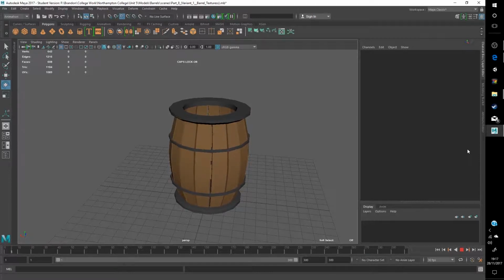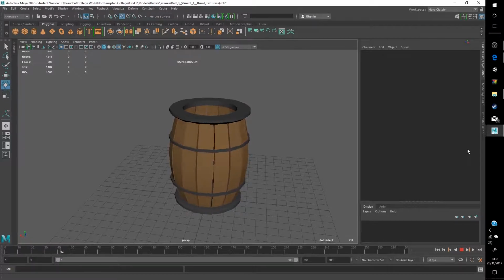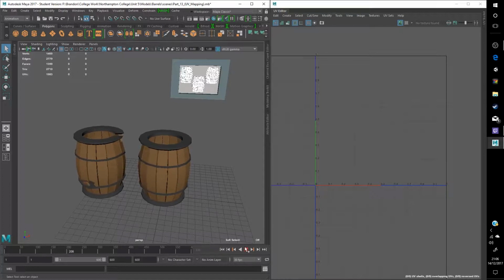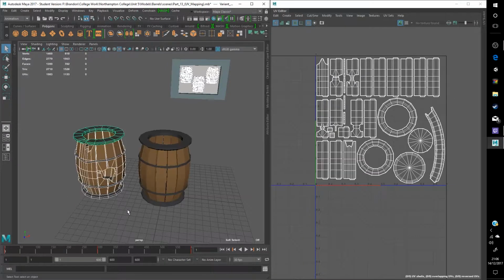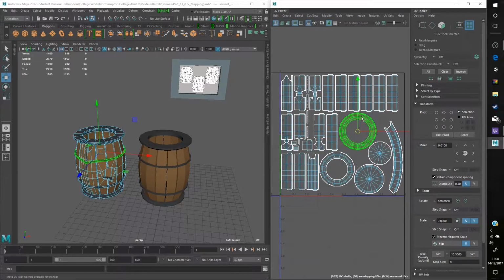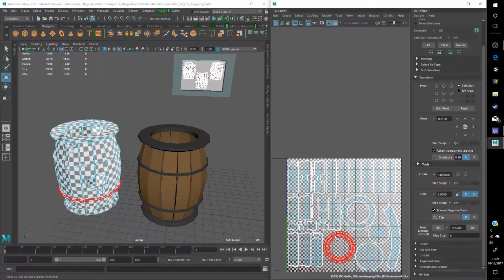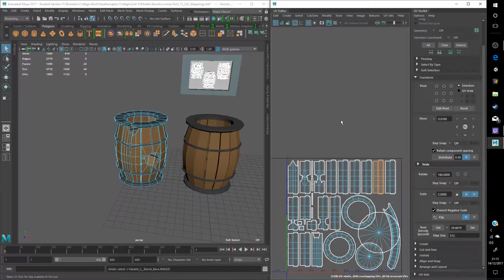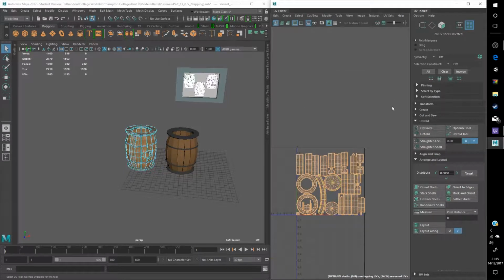Low Poly Barrel Timelapse - Barrel Variant 2 of 3 (With Some Commentary)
Modelling, UV-Mapping and Texturing a low poly Barrel assets for the SketchFab "Medieval Fantasy" Contest.

Make sure you check out my SketchFab Profile link below to see the final render of this model, along with my other 3D creations.

Software: Autodesk Maya (Free Student License)
Duration: Full process achieved in an estimated time of 4 Hours

SketchFab links

All Autodesk requires All Autodesk products require you to create an FREE account prior to downloading their products.